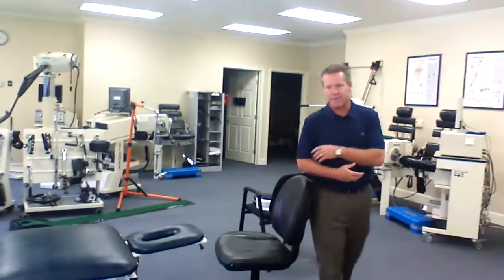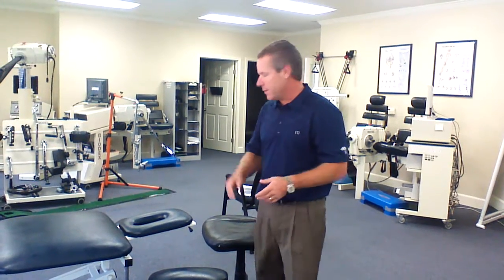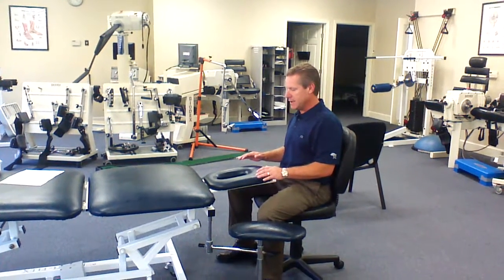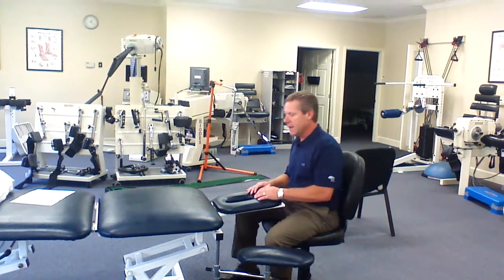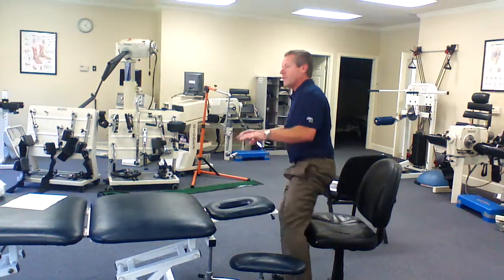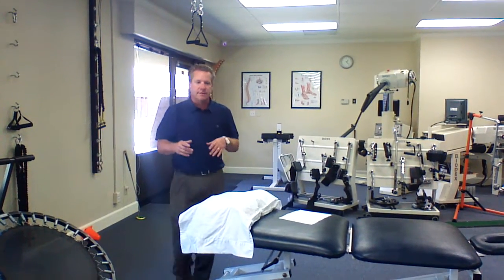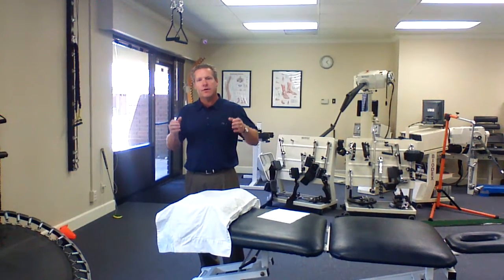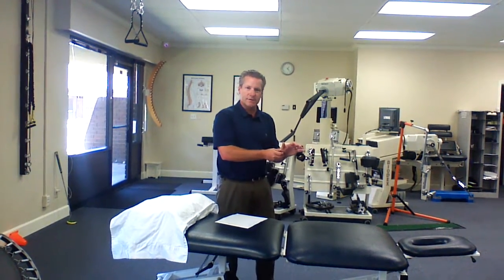elbow wrist body mechanics